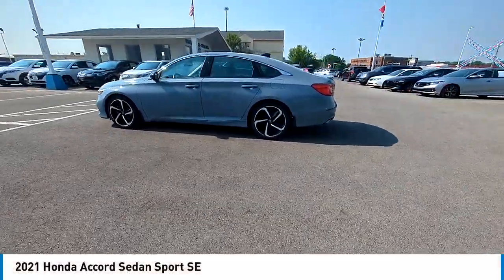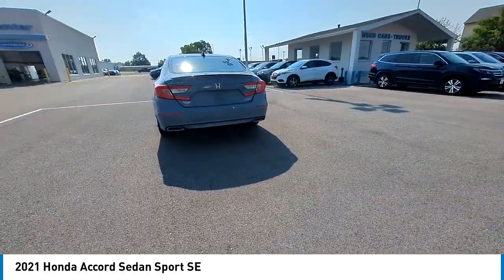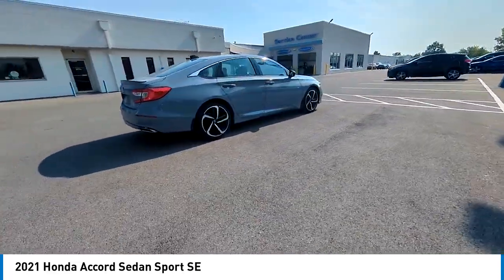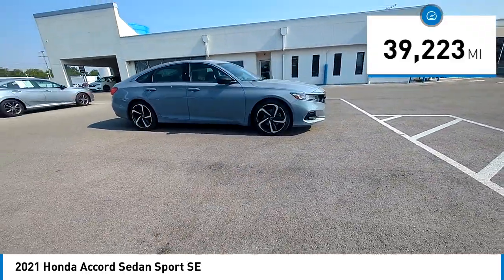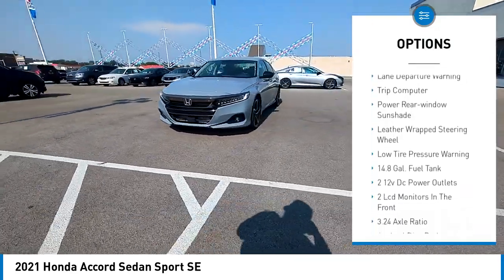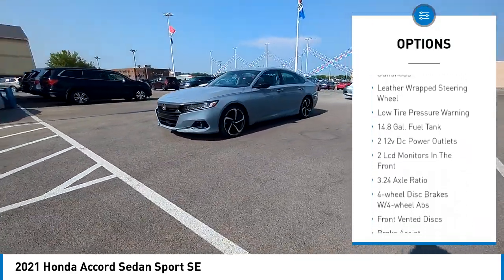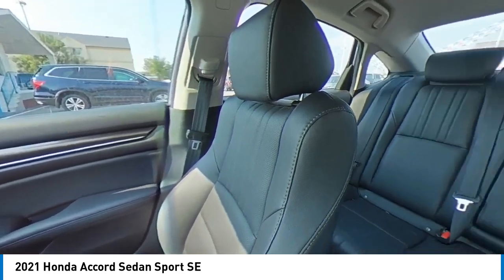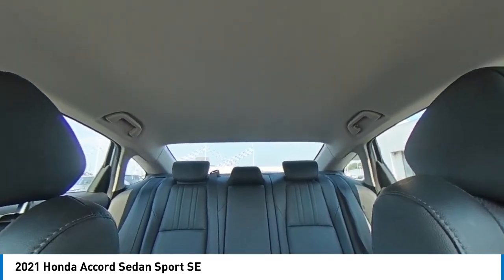2021 Honda Accord Sedan Findlay Kenton Carey Upper Sandusky Bowling Green OH HC240611A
Gray Used 2021 Honda Accord Sedan available in Findlay, OH at Reineke Honda. Servicing the Findlay, Kenton, Cary, Upper Sandusky, Bowling Green, OH area.

Reineke Honda

You'll love this 2021 Honda Accord Sedan. This is a 4dr car you'll want to take home. Call  and get in touch with Reineke Honda directly, and be the first to open the 4dr car door today!